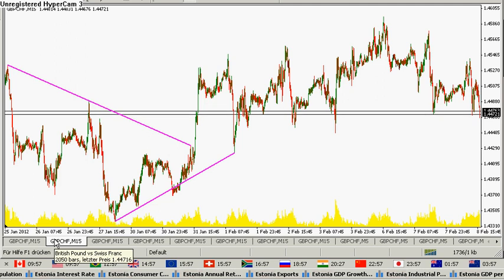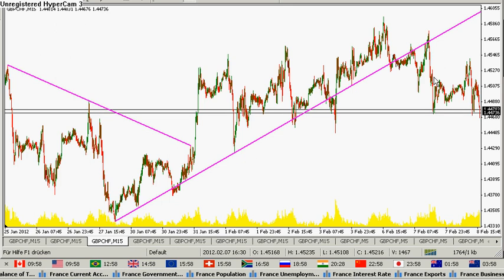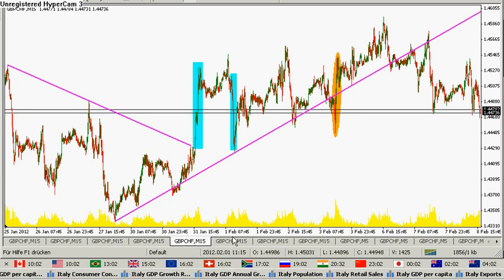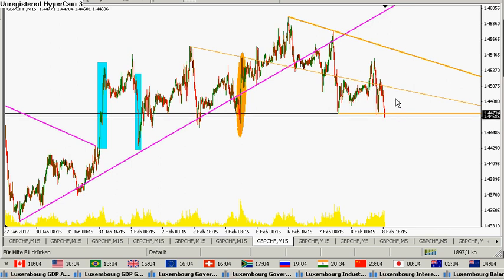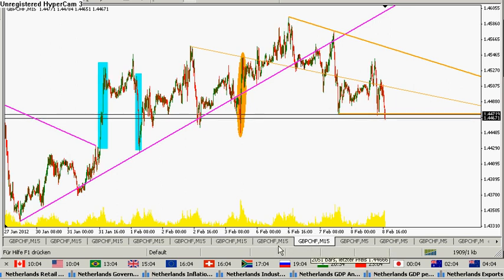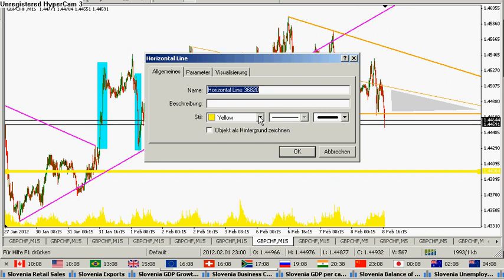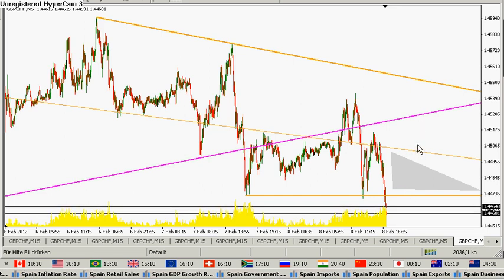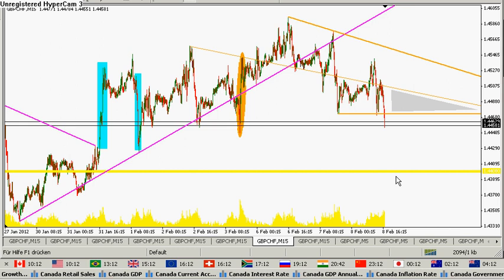02/08/2012 FM Signals GBP/CHF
Video For Forex Traders !!! This Edition, with a short-term technical analysis & short-term technical synthesis of the GBP/CHF Cross-Rate (1 Great Britain POUND in Swiss FRANC) - for the next 48 hours ...